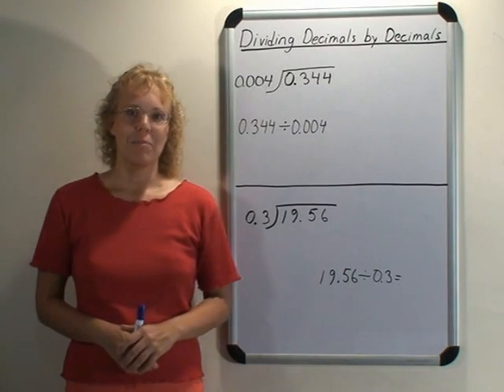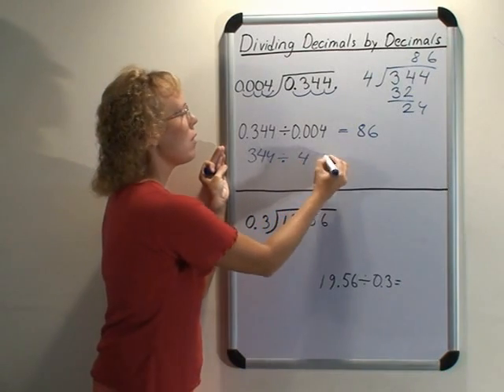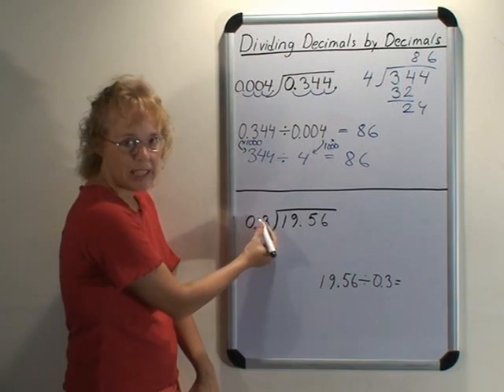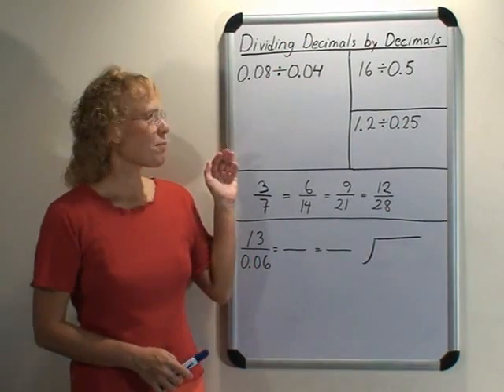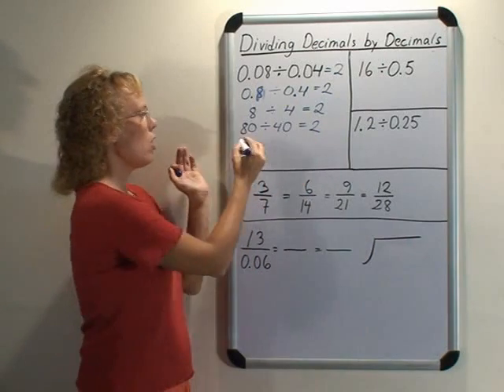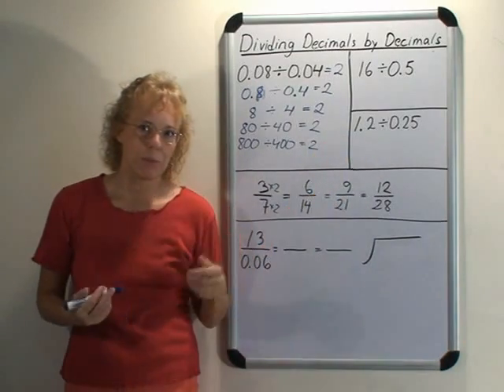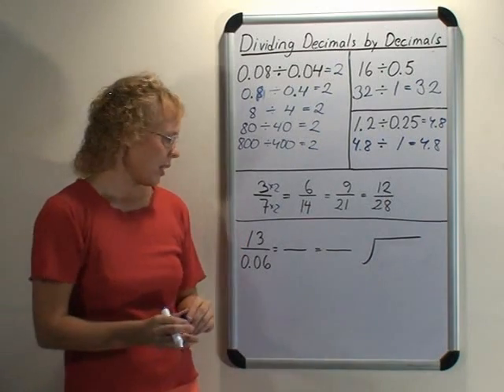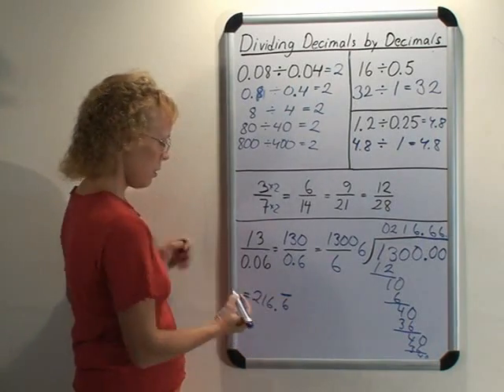Dividing decimals - why do we move the decimal point?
Why do we move the decimal point in both the dividend and the divisor when dividing decimals by decimals? It is because both the dividend and the divisor are multiplied by 10, 100, 1000, or some other power of ten.  In this video, I aim to make sense of this "rule".